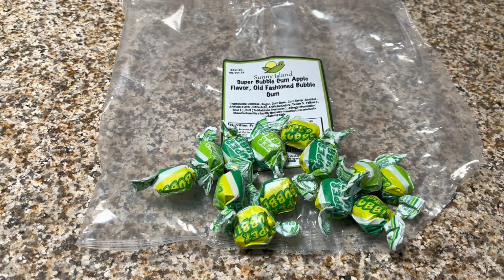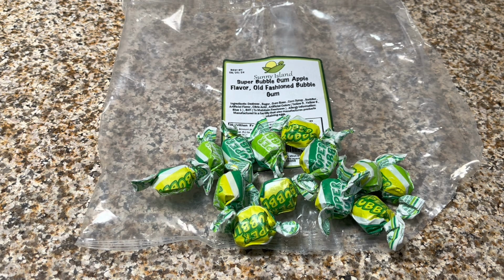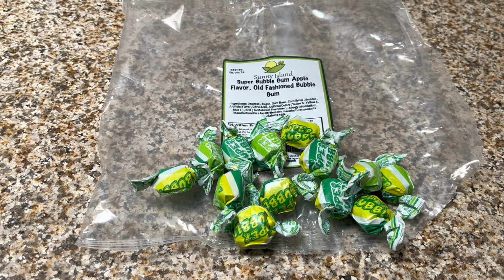Old Fashioned Super Bubble Gum Apple Flavor Bubblegum Review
Check Here For Best Price

Get ready for a flavor explosion with Super Bubble Gum's Apple Flavor! This old-fashioned bubble gum will take you back to the days of childhood with its classic taste and satisfying bubble-blowing texture. And with a whopping 1.5 pound bag, you'll have plenty to share with friends and family. So pop a piece (or two or three!) of Super Bubble Gum's Apple Flavor and enjoy the sweet nostalgia.

Super Bubble Gum Apple Flavor, Old Fashioned Bubble Gum, 1.5 Pound Bag